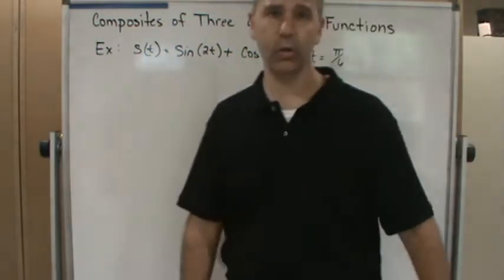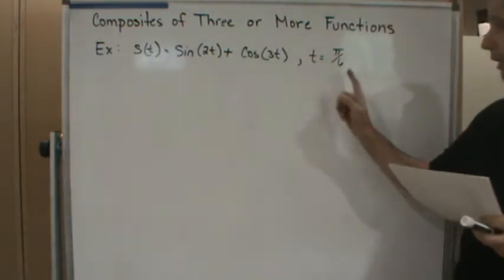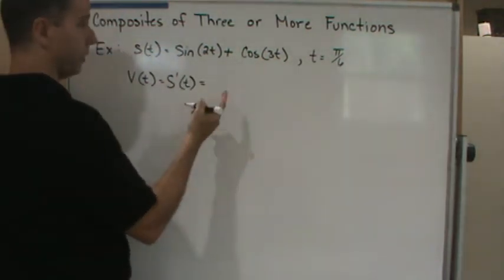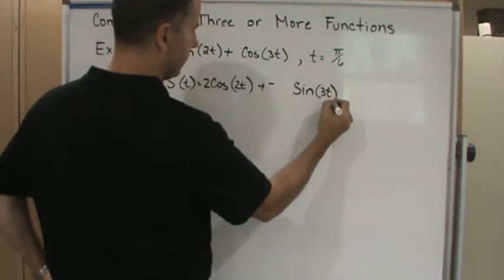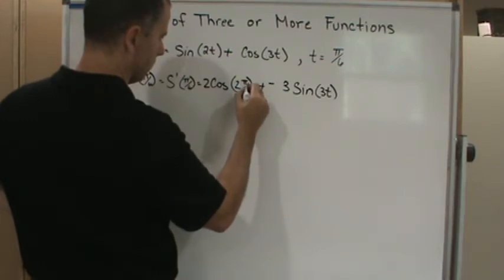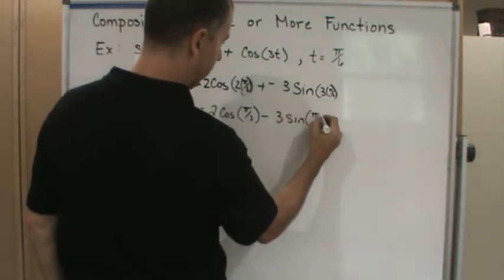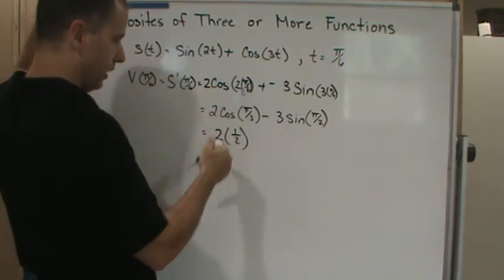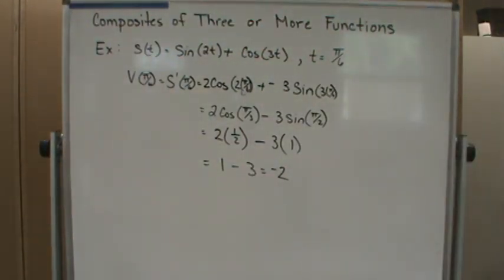Calc1 Sec 3 6 The Chain Rule Composites of Three or More Functions Example2